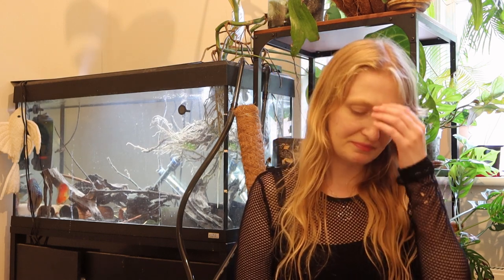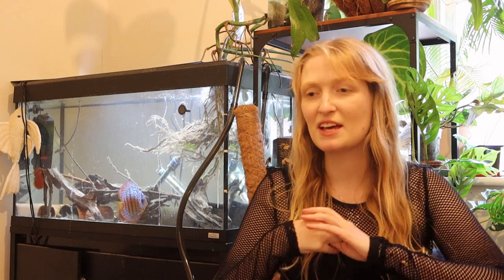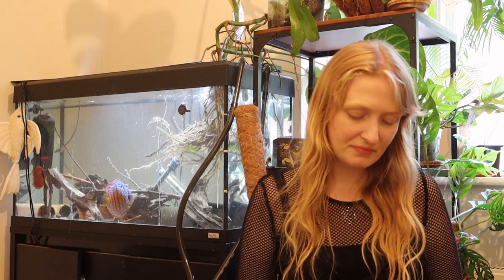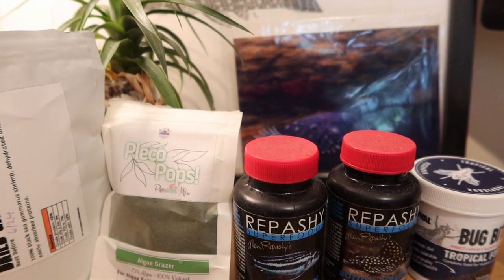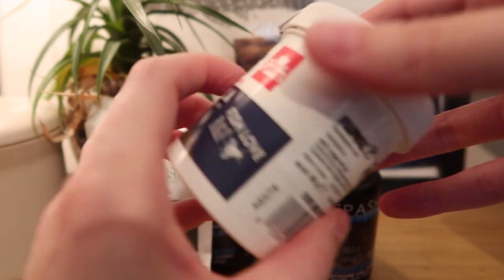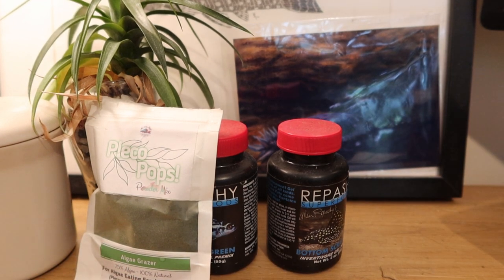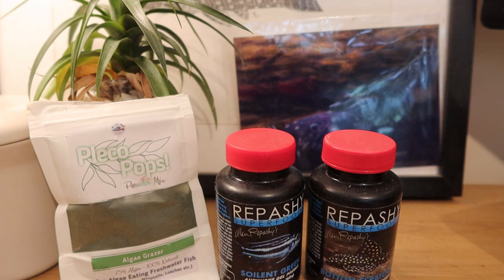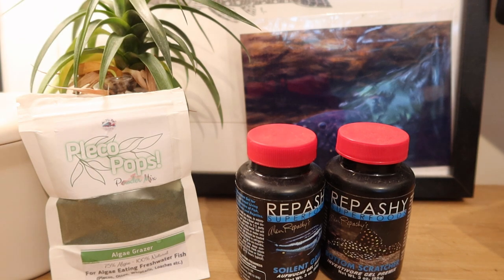Algae Wafers aren't Enough. Pleco Diets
What should you feed your pleco or L number? Algae wafers don't provide the same nutrition as other diets but you can also make your own.

References:
Adriaens, D., Geerinckx, T., Vlassenbroeck, J., Van Hoorebeke, L., & Herrel, A. (2009). Extensive jaw mobility in suckermouth armored catfishes (Loricariidae): a morphological and kinematic analysis of substrate scraping mode of feeding. Physiological and Biochemical Zoology, 82(1), 51-62.
Lujan, N. K., Winemiller, K. O., & Armbruster, J. W. (2012). Trophic diversity in the evolution and community assembly of loricariid catfishes. BMC Evolutionary Biology, 12(1), 1-13.
Burgess WE. 1994. Scobinancistrus aureatus, a new species of loricariid catfish from the Rio Xingu (Loricariidae: Ancistrinae). Tropical Fish Hobbyist, 43:236-242.
Lujan, N. K., Armbruster, J. W., Lovejoy, N. R., & López-Fernández, H. (2015). Multilocus molecular phylogeny of the suckermouth armored catfishes (Siluriformes: Loricariidae) with a focus on subfamily Hypostominae. Molecular phylogenetics and evolution, 82, 269-288.
Py-Daniel, L. R., Zuanon, J., & Oliveira, R. R. D. (2011). Two new ornamental loricariid catfishes of Baryancistrus from rio Xingu drainage (Siluriformes: Hypostominae). Neotropical Ichthyology, 9, 241-252.
McCauley, M., German, D.P., Lujan, N.K. and Jackson, C.R., 2020. Gut microbiomes of sympatric Amazonian wood‐eating catfishes (Loricariidae) reflect host identity and little role in wood digestion. Ecology and evolution, 10(14), pp.7117-7128.

German, D.P., 2009. Inside the guts of wood-eating catfishes: can they digest wood?. Journal of Comparative Physiology B, 179(8), pp.1011-1023.

Lujan, N.K., Winemiller, K.O. and Armbruster, J.W., 2012b. Trophic diversity in the evolution and community assembly of loricariid catfishes. BMC Evolutionary Biology, 12(1), pp.1-13.

Armbruster, J.W., 2002. Hypancistrus inspector: a new species of suckermouth armored catfish (Loricariidae: Ancistrinae). Copeia, 2002(1), pp.86-92.

Armbruster, J.W., Lujan, N.K. and Taphorn, D.C., 2007. Four new Hypancistrus (Siluriformes: Loricariidae) from Amazonas, Venezuela. Copeia, 2007(1), pp.62-79